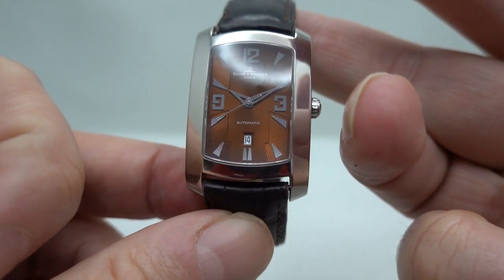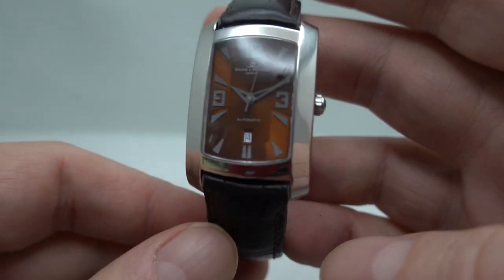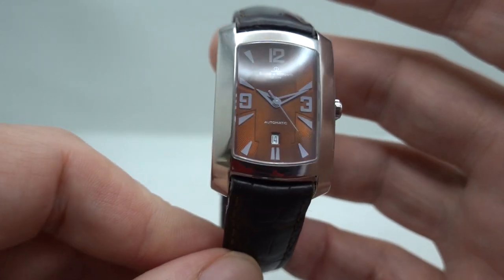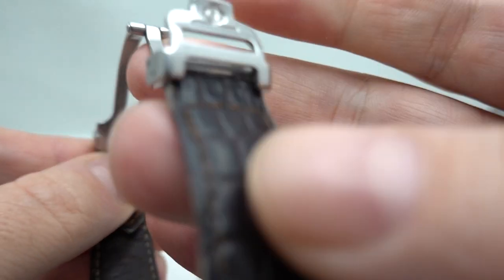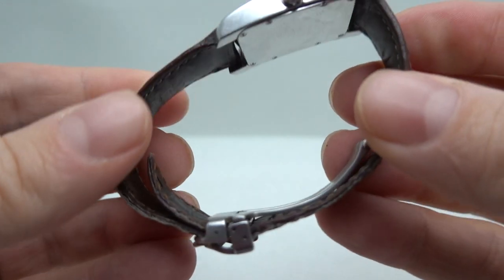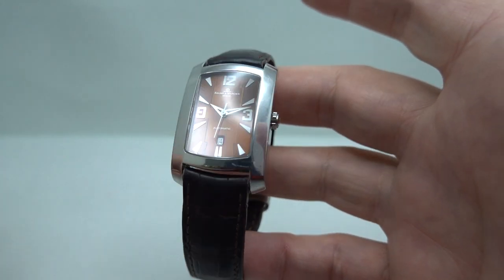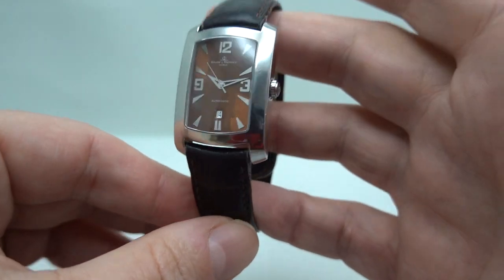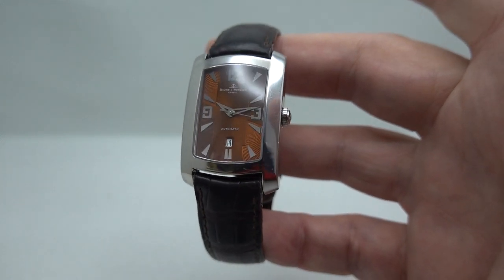c2001 Baume & Mercier Milleis men's automatic watch with Havana tobacco dial. Model reference 65308